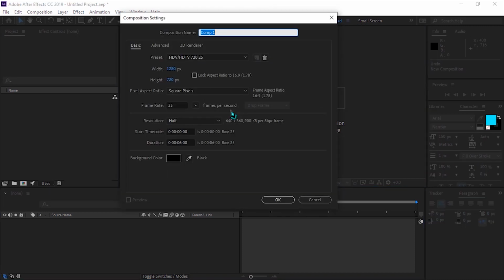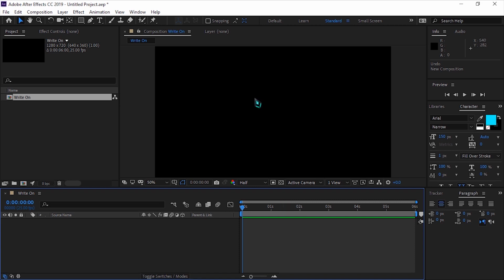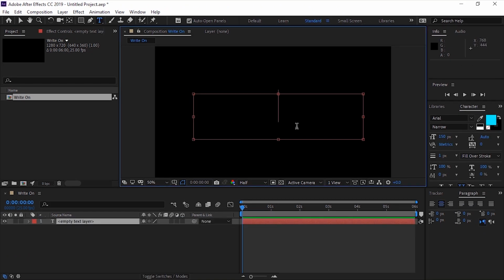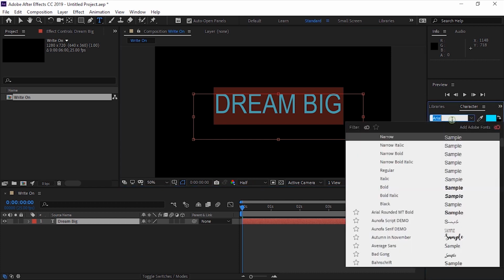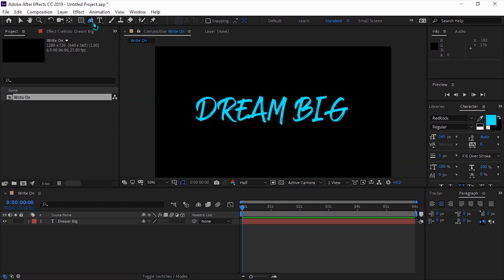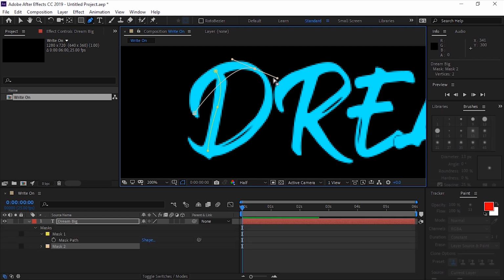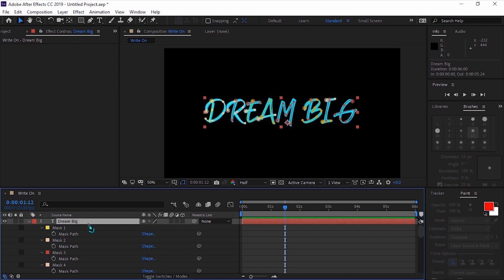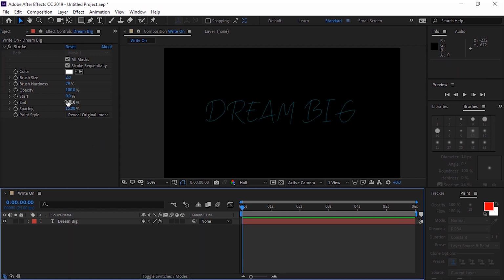Create Smooth Text Animation | Write-On Brush Stroke Effects in After Effects CC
In this tutorial, you will learn how to create a write-on stroke effect for your text animation. EASY, it just gonna take few masking for the path of the stroke effects and a little animation then you will the result.